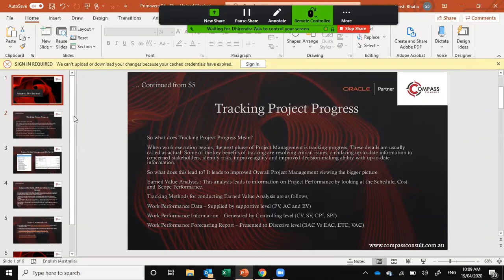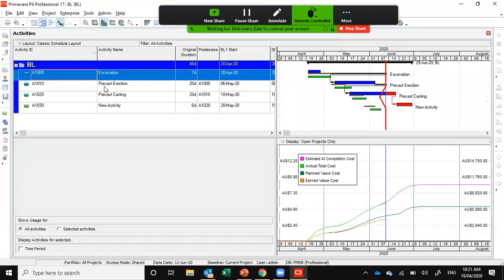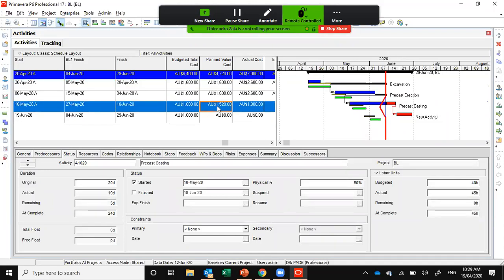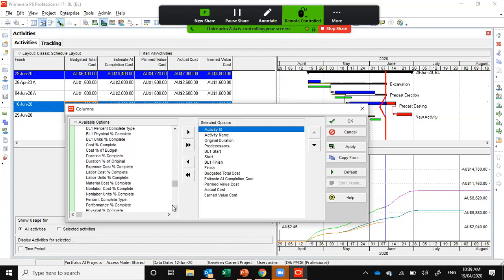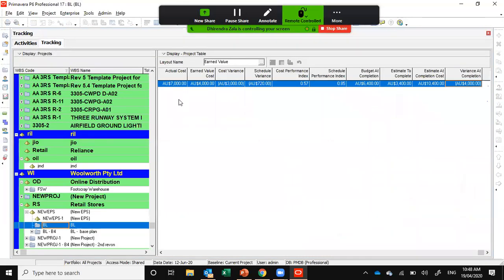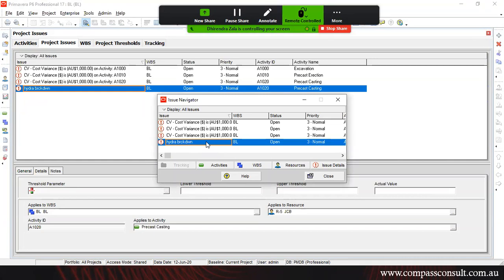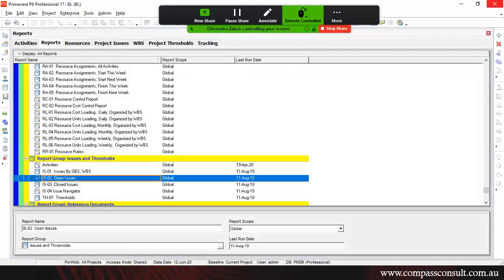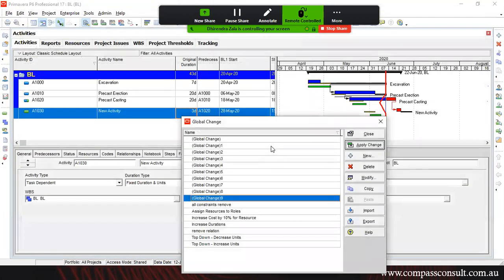Webinar - Primavera P6 EPPM training (Session 6)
This training is meant for Project Controls Professionals who are willing to understand in depth the principles of PMP and Oracle Primavera.

This course covers the following topics:
• Understand how to Track Project Progress
• Understand how Issues & Thresholds are Generated
• Understanding User Defined Fields & Global Changes
• Understand how to create Reports.
• Sharing Live Examples of live clients